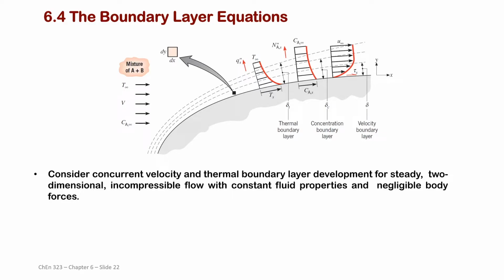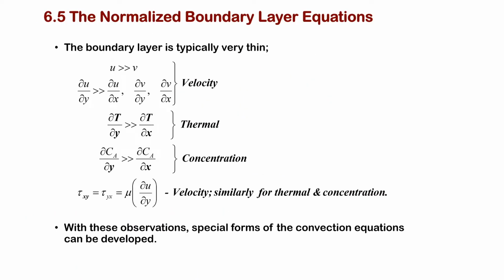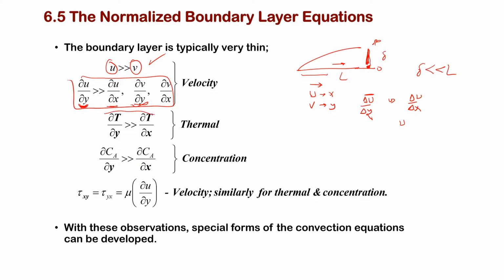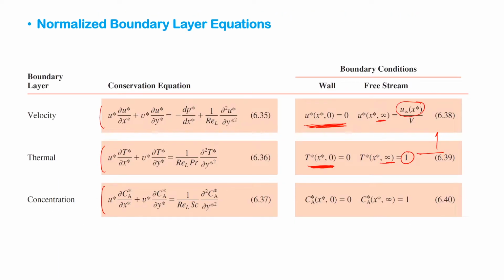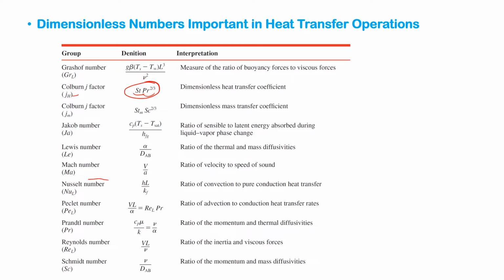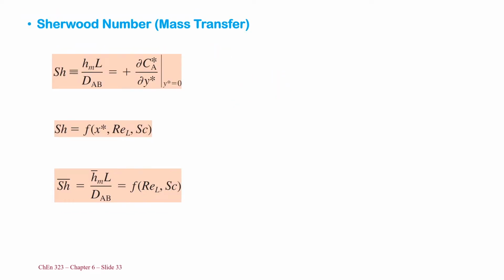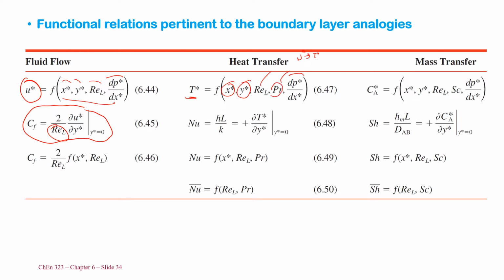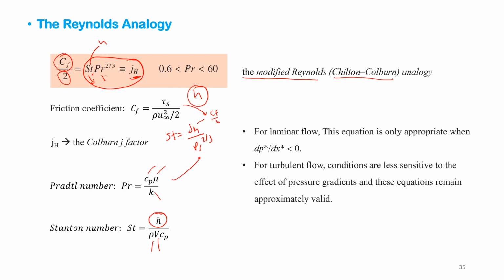Texas A&M; CHEN 323: Chapter 6 Video 4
Introduction to Convection